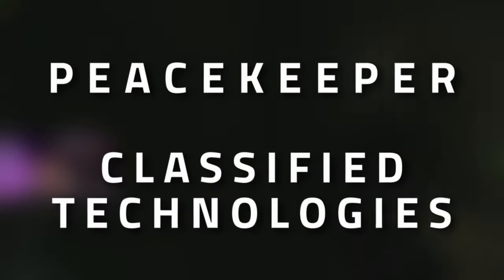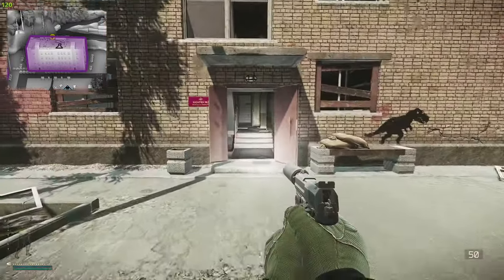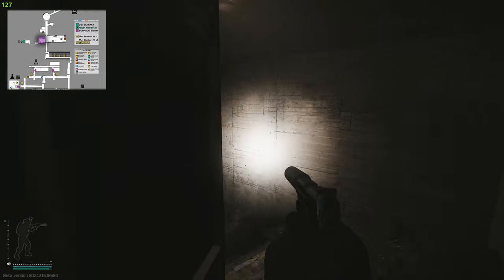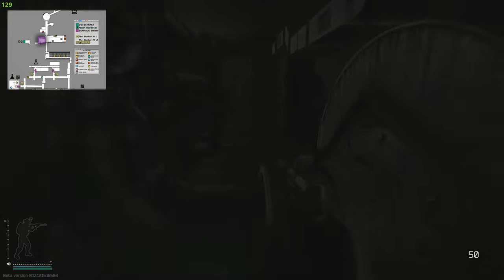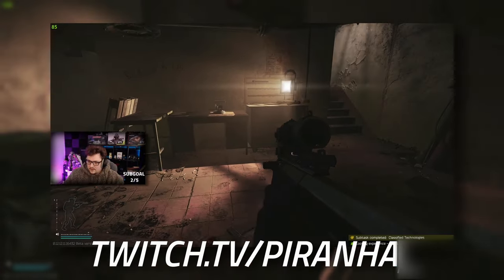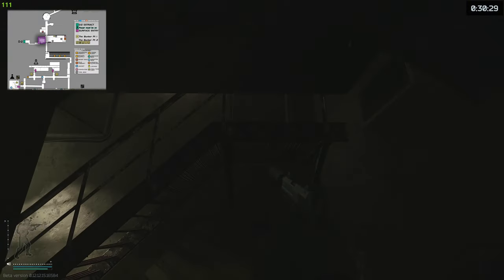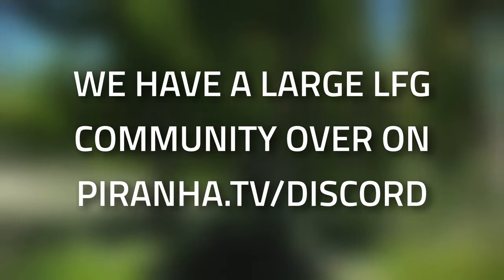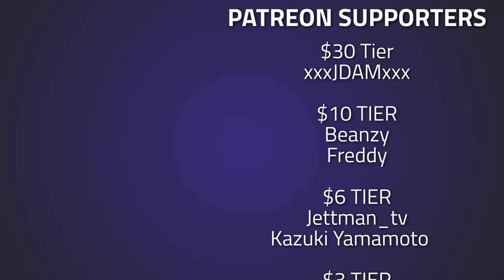Classified Technologies - Peacekeeper Task Guide - Escape From Tarkov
🔵🟣⚫ Task Guide Details:

This is a guide for the Peacekeeper Task, Experience Exchange in Escape From Tarkov

Task Objectives:
*Obtain the package with T-90M Commander control panel on Reserve
*Survive and extract the location
*Hand over the package to Peacekeeper

Task Rewards:
*+7,200 EXP
*Peacekeeper Rep +0.02
*800 Dollars (Without an Intelligence Centre)
*840 Dollars (With Intelligence Center Level 1)
*920 Dollars (With Intelligence Center Level 2)
*200x 5.7x28mm R37.F

🔵🟣⚫ Stream Schedule:
Streams everyday starting at 8AM GMT

🔵🟣⚫ Video Details:
00:00 - Classified Technologies Info
00:17 - Where To Find The Package With T-90M Commander Control Panel
04:10 - Thanks To Our Supporters